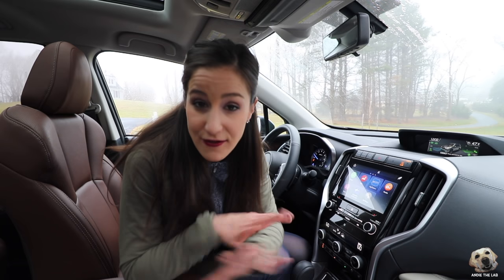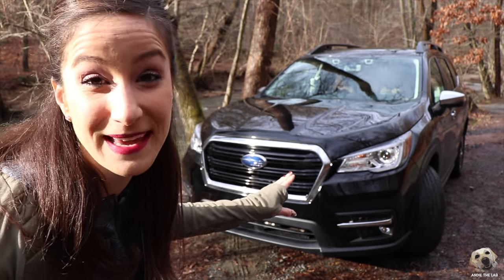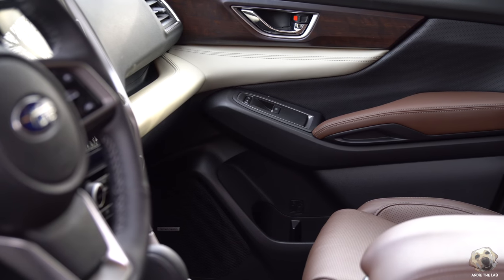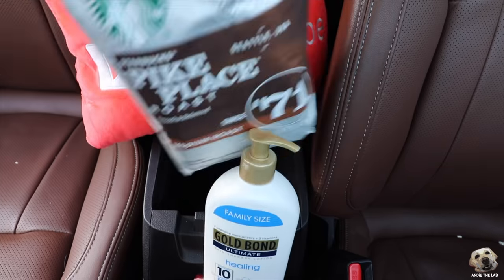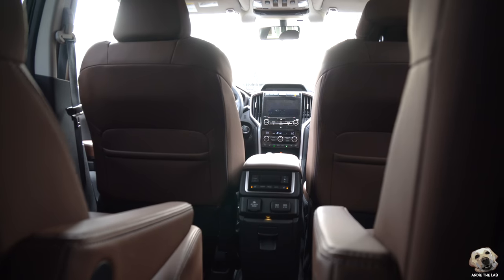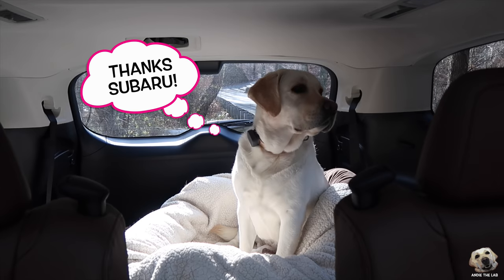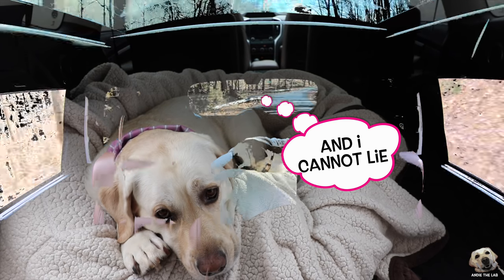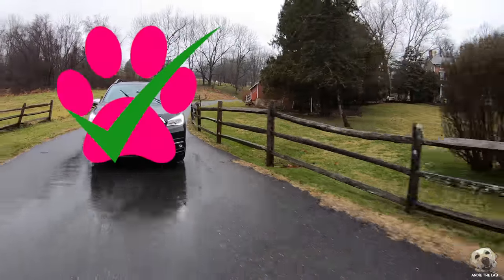2019 Subaru Ascent: Andie the Lab Review!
We lab test another dog friendly vehicle!

Andie's Gear:
Whistle3 Activity Tracker
Plush Paws Cargo Linger at Chewy.com

Equipment used to Shoot this Video:
GoPro Hero6 +7 Black
DJI Osmo+ (Gimbal)
SONY A6500
Canon G7X
Canon SL2
DJI Phantom 4 Pro Plus (Drone)